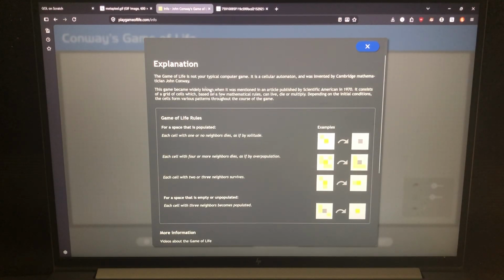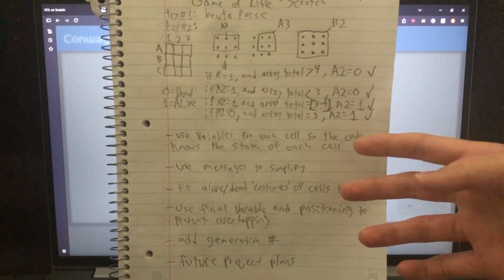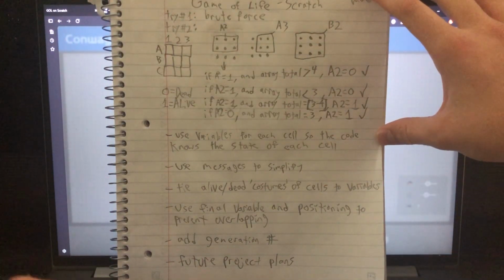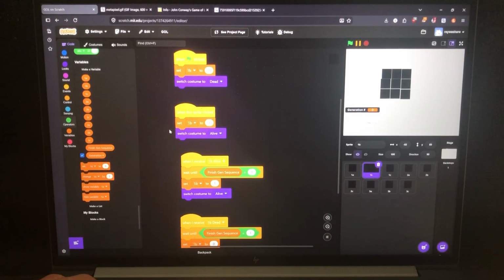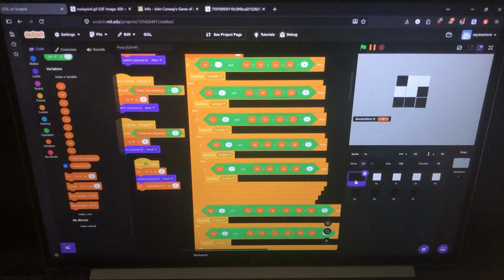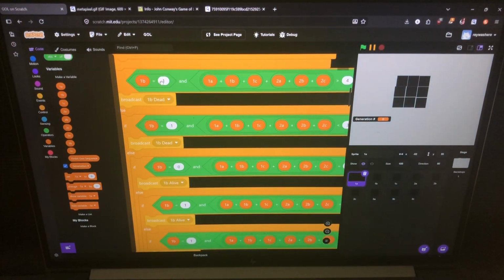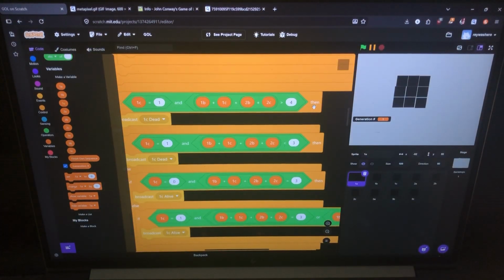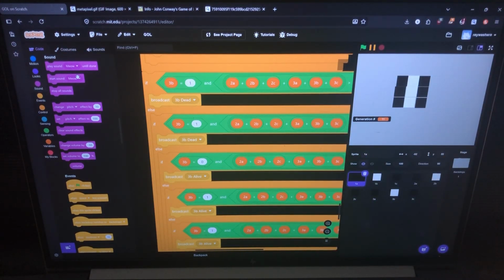Game of Life in Scratch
Link to project on scratch:
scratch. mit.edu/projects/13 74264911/